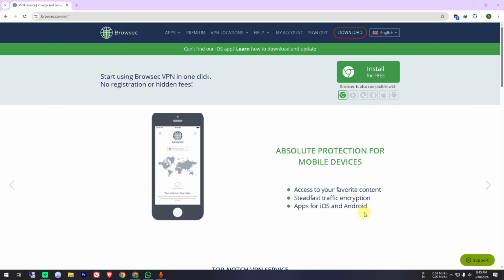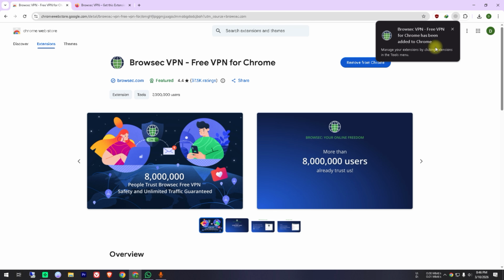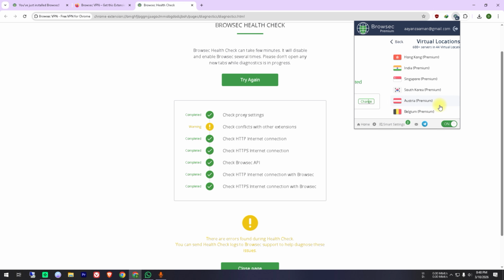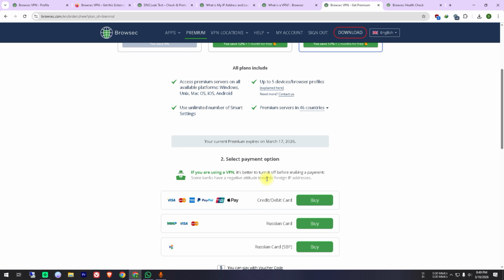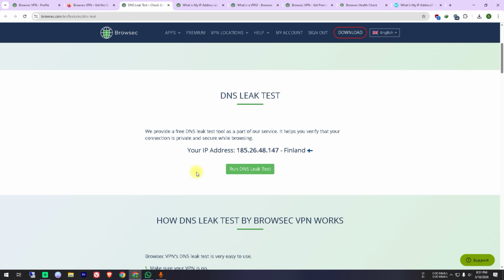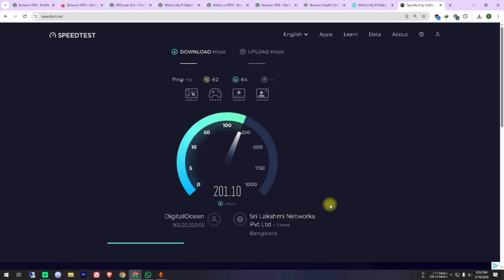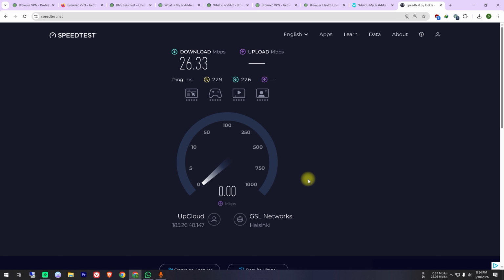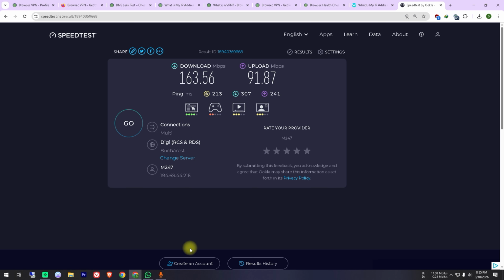Browsec VPN Review: Is it the Best Free VPN for Chrome? The Results Surprised Me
In this in-depth Browsec VPN review, we explore everything you need to know about one of the most popular VPN extensions for Chrome. We cover how to install the Browsec VPN Chrome extension, how to configure its smart settings, and compare the Free vs Premium plans.

Wondering if it's actually fast? We also run live speed tests on multiple servers (Hong Kong, India, and Finland) and perform IP and DNS leak tests to see if your data is truly secure.

⏳ Timestamps:
0:00 - Introduction to Browsec VPN
0:23 - Supported Platforms & Operating Systems
0:38 - My Account & Premium Subscription Info
1:15 - How to Install the Browsec Chrome Extension
2:02 - Smart Settings & WebRTC Configuration
2:50 - Browsec Health Check & Diagnostics
3:45 - Pricing Plans & Payment Methods
5:17 - IP Verification Test (whoer.net)
6:19 - DNS Leak Test
6:29 - Speed Test: Hong Kong Server
7:34 - Speed Test: India Server (Premium)
8:12 - Speed Test: Finland Server (Premium)
9:47 - Final Thoughts & Conclusion